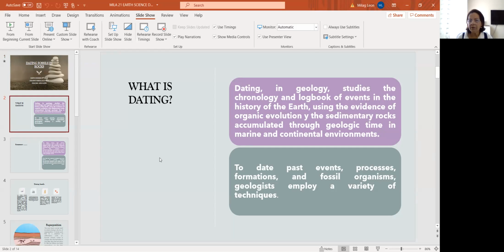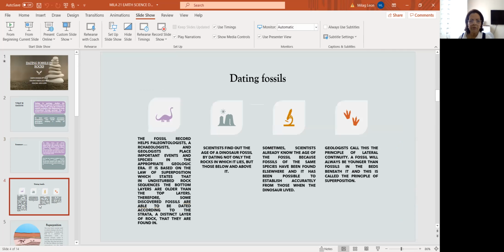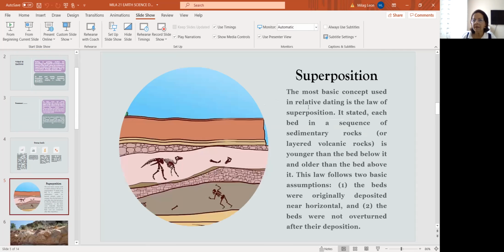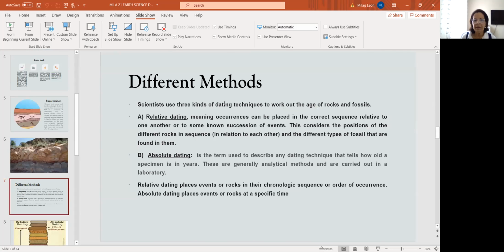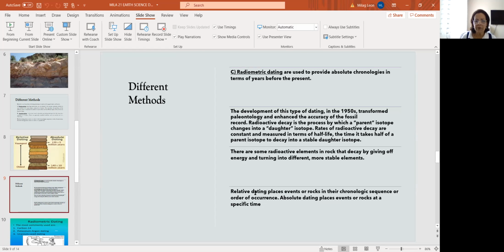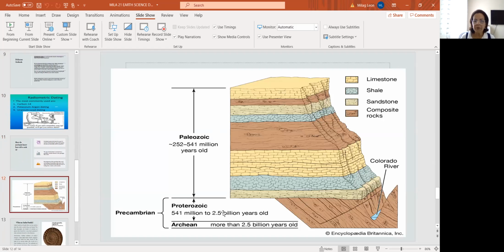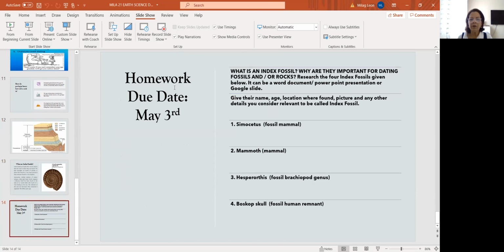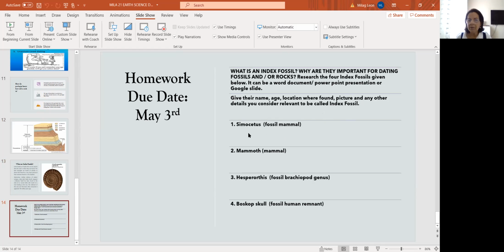VIDEO EARTH SCIENCE 3RD DATING FOSSILS APRIL 26